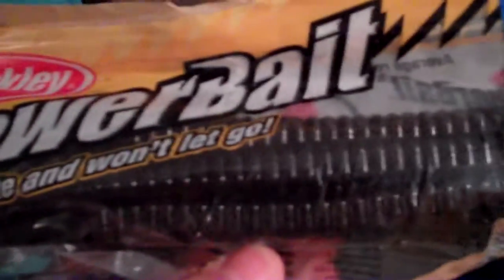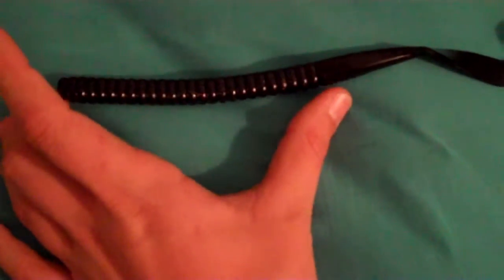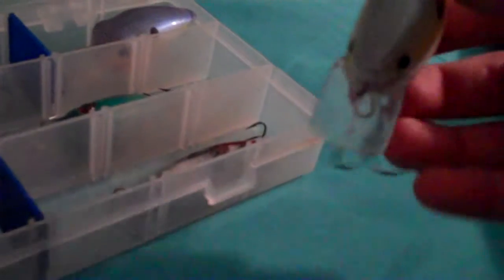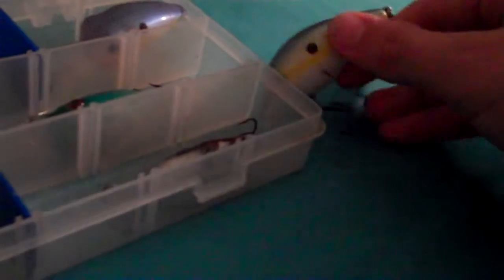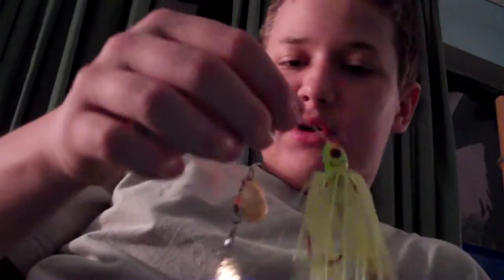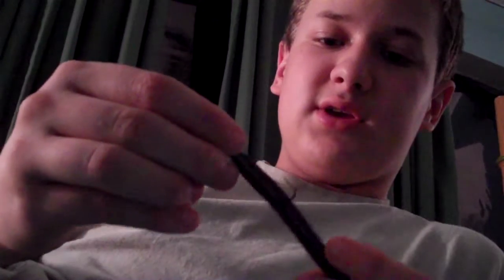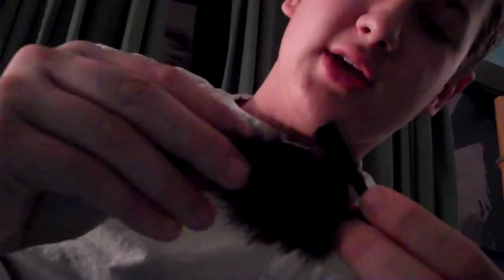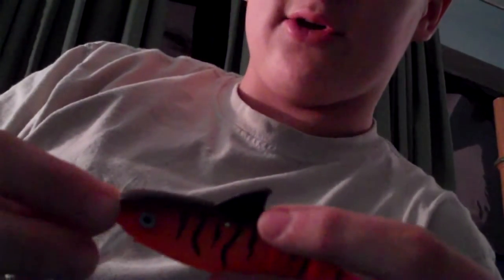winter bass review